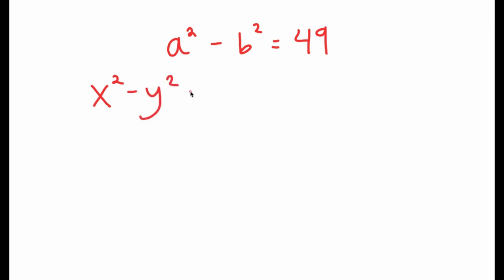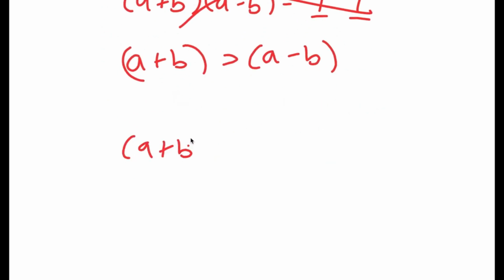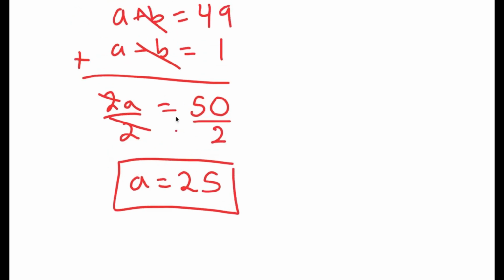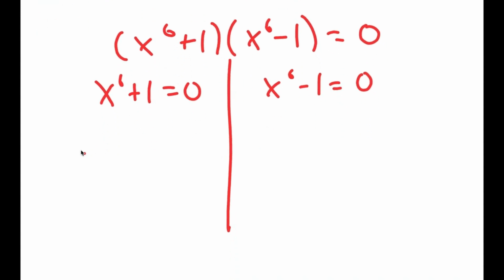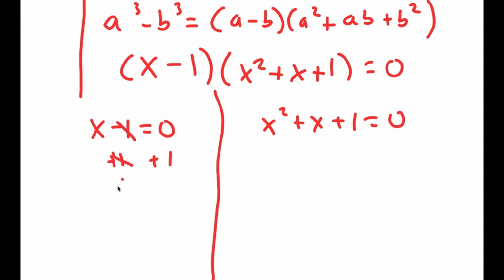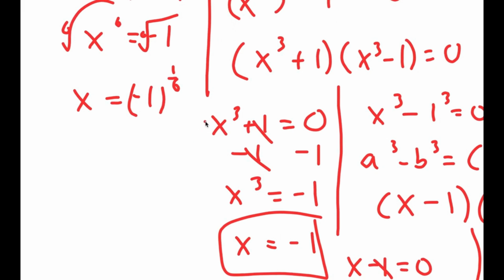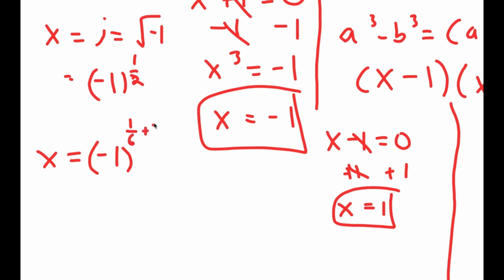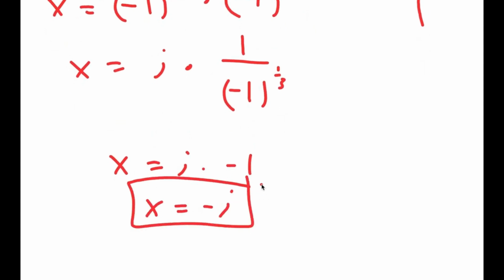A Challenging Exponential Equation | Math Olympiad